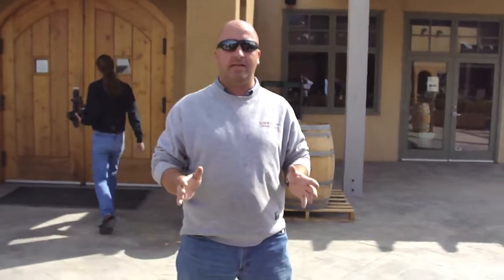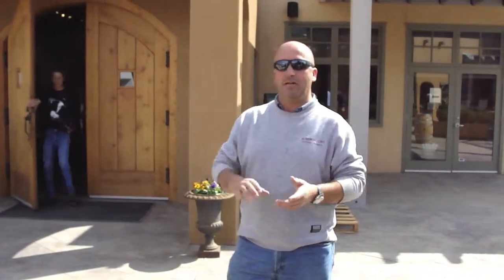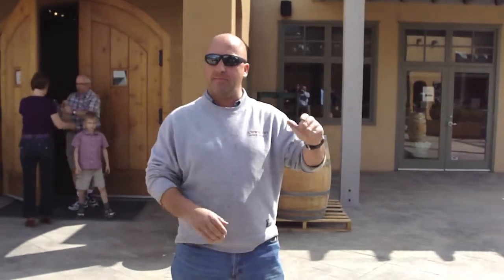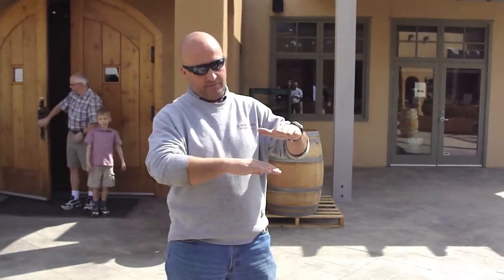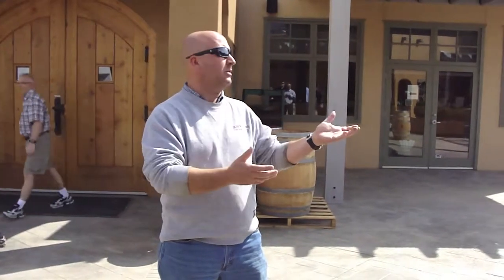Chris Wyse of Burrowing Owl Winery discusses drip irrigation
We hear from Chris Wyse, president of Burrowing Owl Winery, on their adoption of drip irrigation and its effect on grape growing and their winemaking.